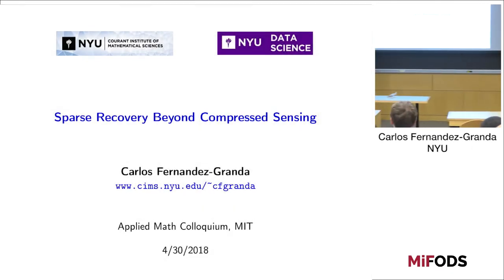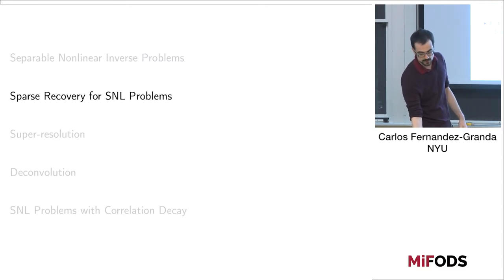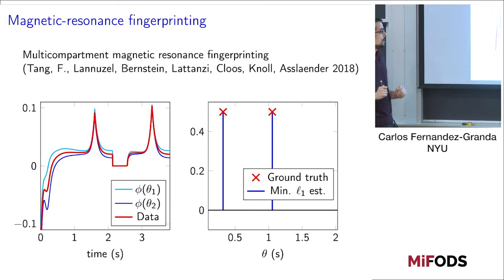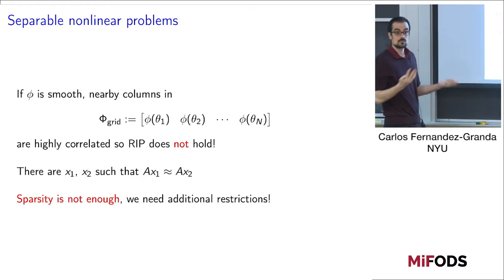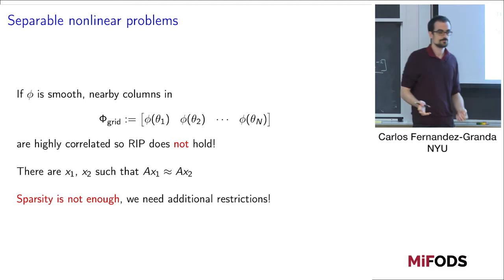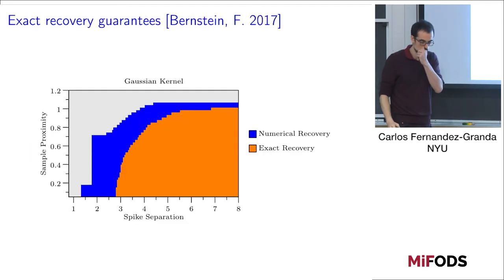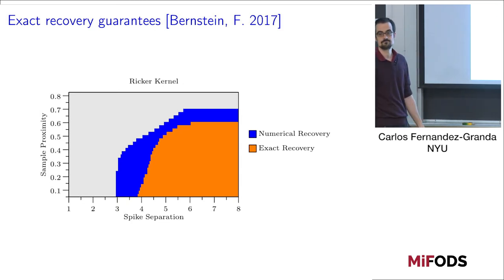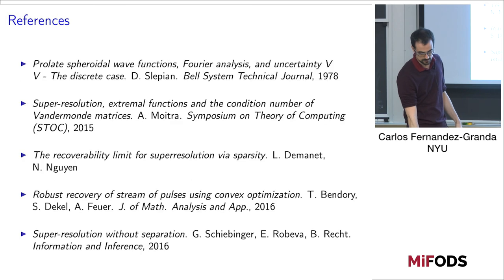Carlos Fernandez-Granda (NYU) - Sparse recovery beyond compressed sensing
MIFODS - Applied Math Colloquium joint seminar.